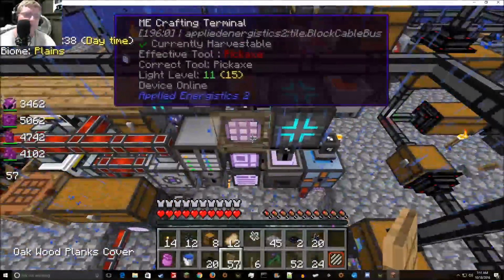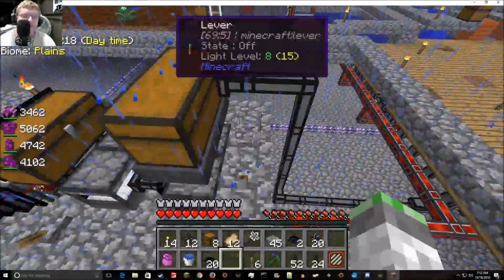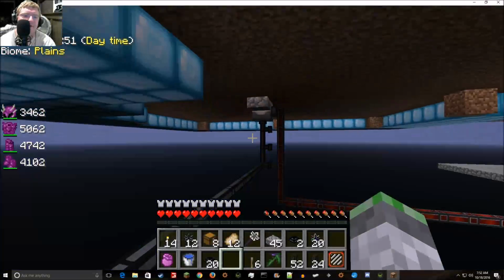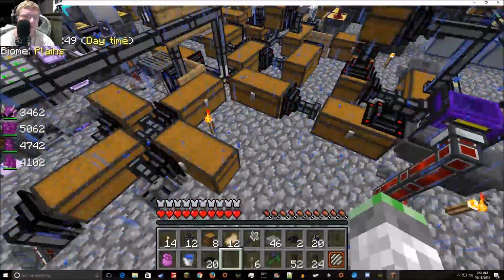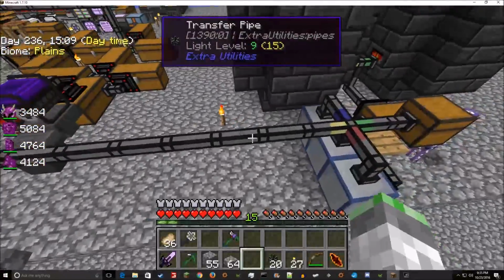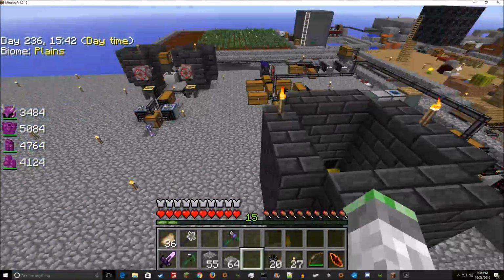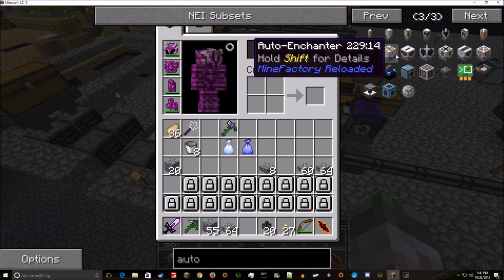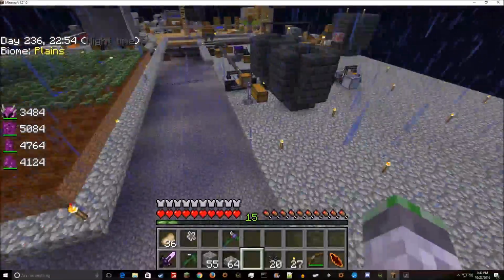let's play sky factory episode 18 the end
Hello everyone, this is officially the end of skyfactory, this came out a lot later than i expect3ed it two because  i found five episodes i needed to post before this one but it does mean that skyfactory is now dead.
Artist: Take/Five
Track: Badman